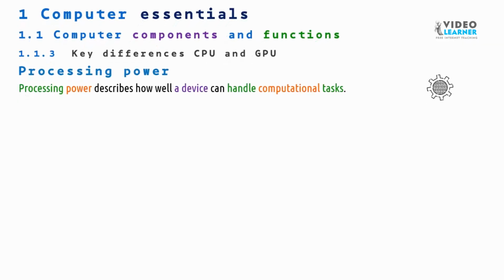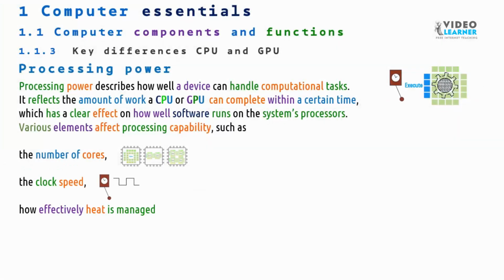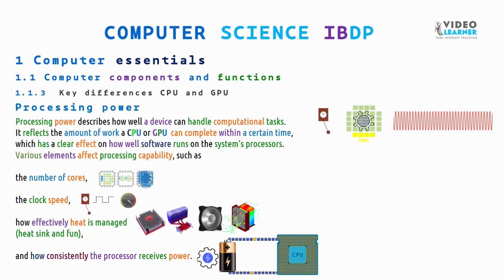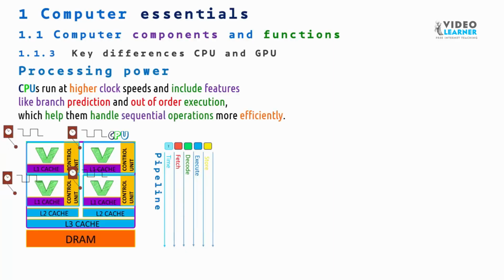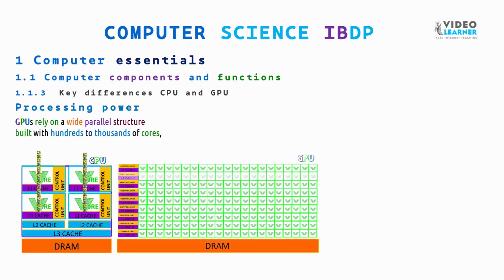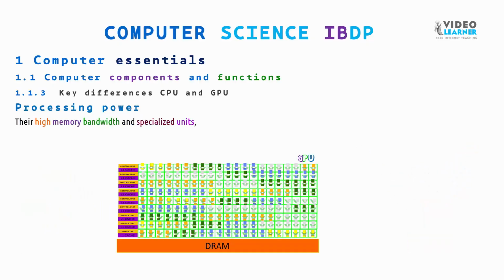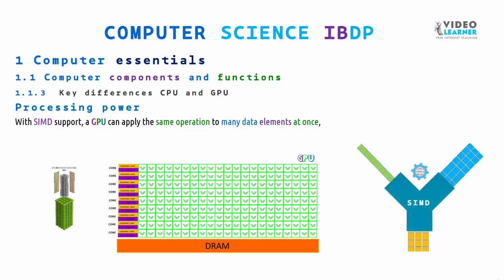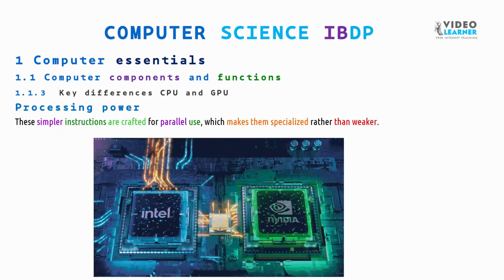1.12 Processing Power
Processing power describes how well a device can handle computational tasks.
It reflects the amount of work a CPU or GPU  can complete within a certain time,
which has a clear effect on how well software runs on the system’s processors.
Various elements affect processing capability, such as
the number of cores,
the clock speed,
how effectively heat is managed
(heat sink and fun),
and how consistently the processor receives power.
Although many times you will see Processing power as the ability of the CPU to execute instructions, often quantified in terms of clock  speed.
Clock speed  is the frequency at which a CPU executes instructions.
It is typically measured in gigahertz(GHz).
CPUs typically use a smaller number of strong cores
compared to GPUs.
CPUs run at higher clock speeds and include features
like branch prediction and out of order execution,
which help them handle sequential operations more efficiently.
With support for multithreading and a high instructions per cycle rate,
CPUs can juggle several tasks at once
and deal with complex computational workloads effectively.
GPUs rely on a wide parallel structure
built with hundreds to thousands of cores,
which lets them tackle large parallel workloads efficiently.
Their high memory bandwidth and specialized units,
including tensor cores, boost their ability to move through big data sets quickly.
Multithreading in GPUs involves massive parallel execution of thousands of lightweight threads, grouped into blocks (warps/wavefronts), executing the same instruction on different data (SIMD) across many cores (CUDA/Stream Processors
With SIMD support, a GPU can apply the same operation to many data elements at once,
raising throughput for tasks suited to this model.
Although each GPU core usually runs at a lower clock speed and uses simpler instructions than a CPU core,
the vast number of these units delivers exceptional parallel performance.
These simpler instructions are crafted for parallel use, which makes them specialized rather than weaker.
The International Baccalaureate® (IB) Diploma Programme (DP)
Computer science.